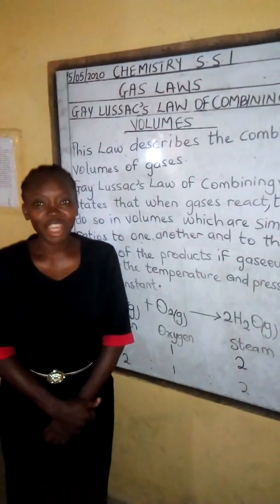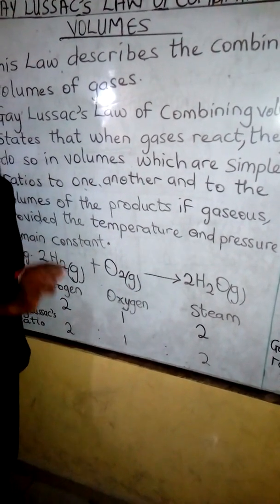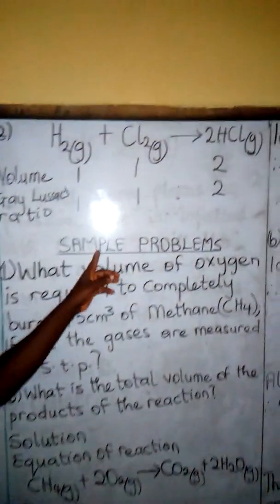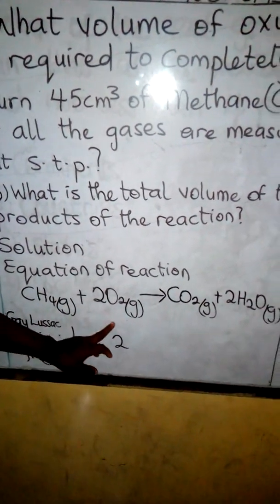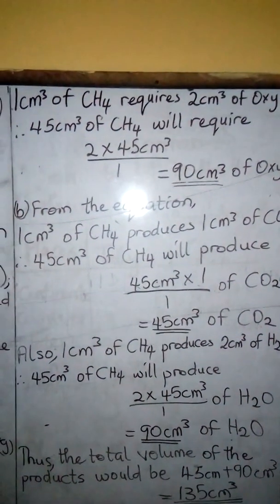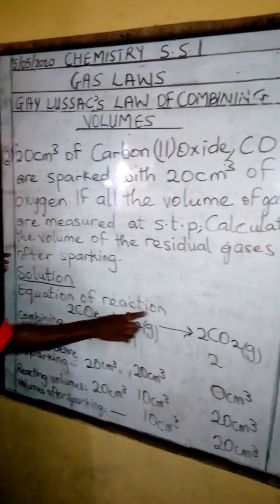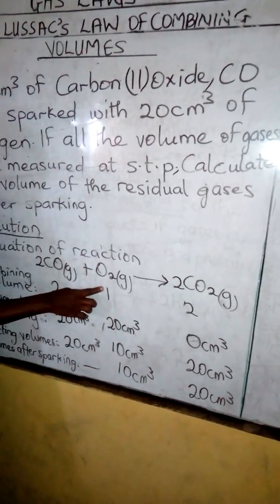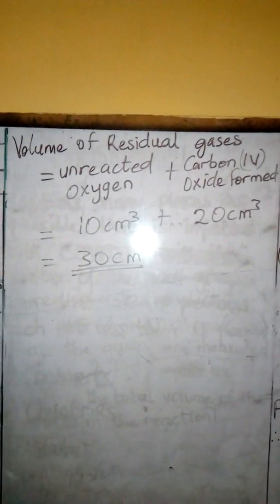Gas Laws: Gay Lussac's Law of Combining Volumes Year Ten (10)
Year ten Chemistry lesson by Mrs. Bose, International College of Arts, Science and Technology (ICAST), Mgbuoba Rivers State.